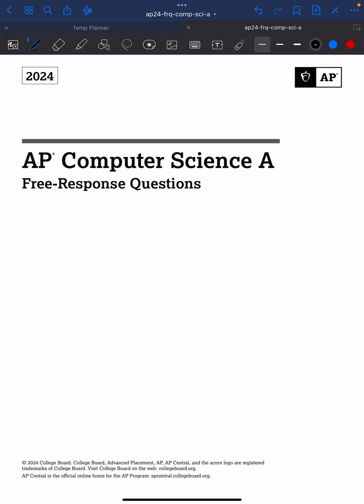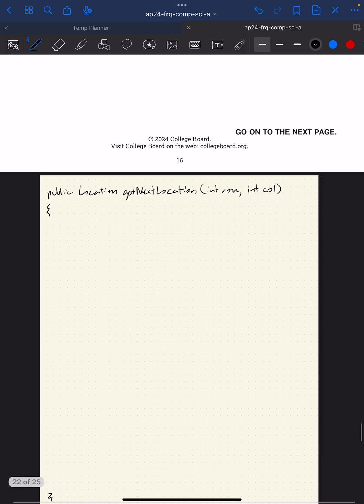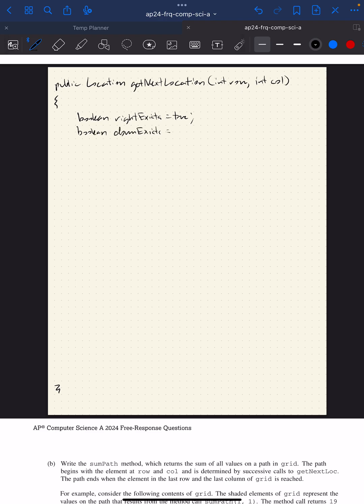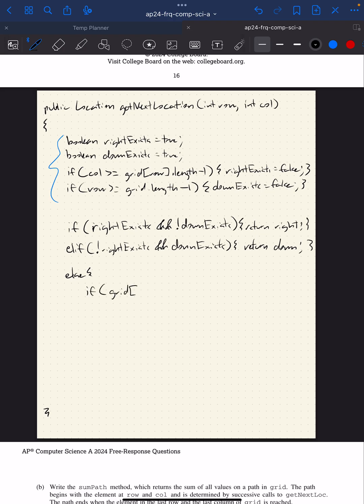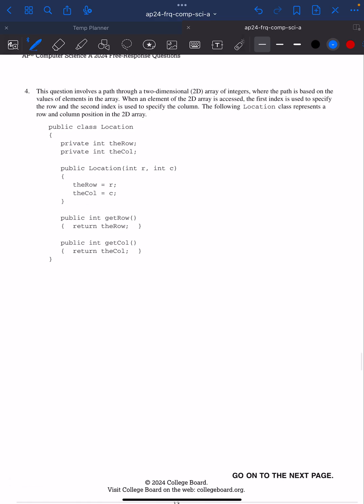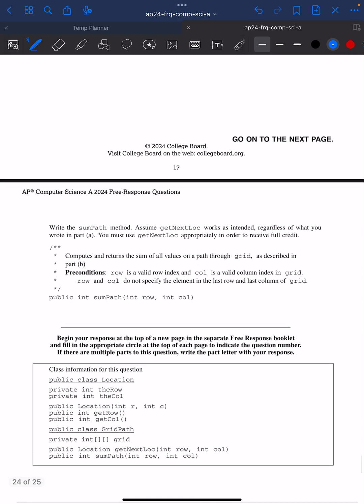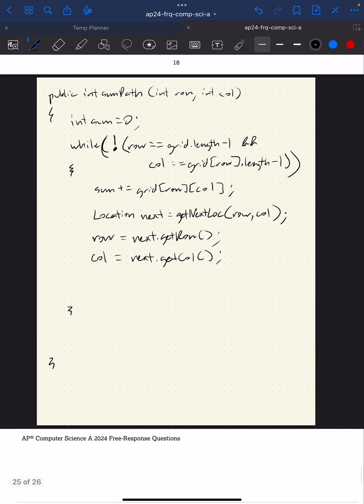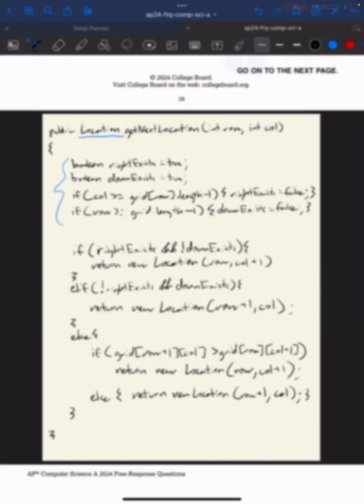2024 AP Computer Science A Exam FRQ Walkthrough Question 4 - GridPath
2024 AP Computer Science A Exam FRQ Walkthrough Question 4 - GridPath

Responding to a challenge from my students...
I show my thought process and logic behind answering each free response question.
Hope this helps all AP test takers get better at the FRQ section!